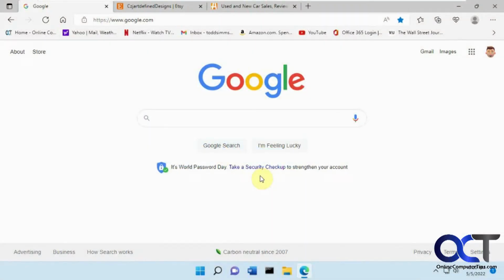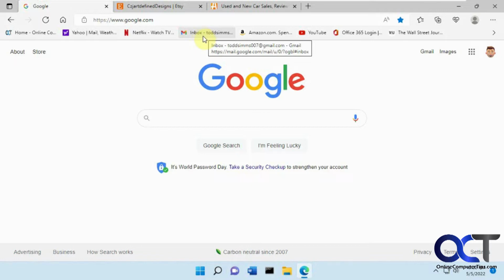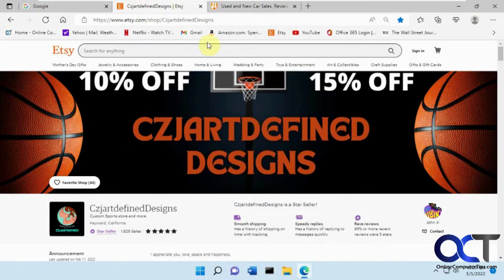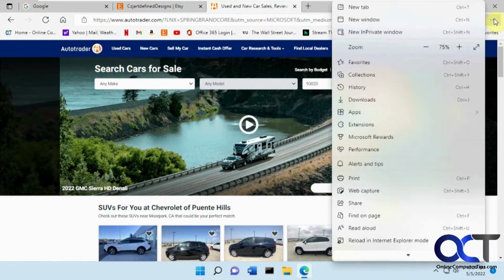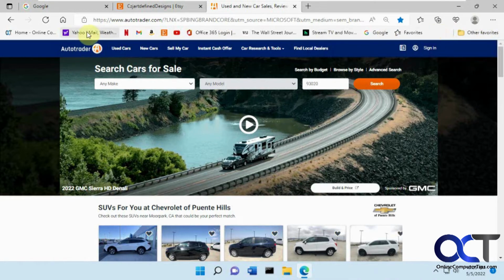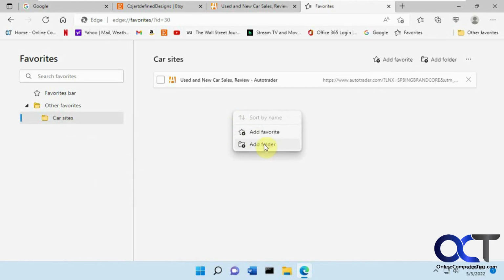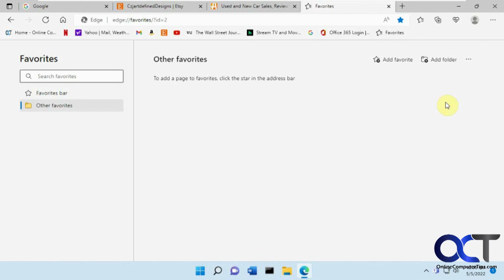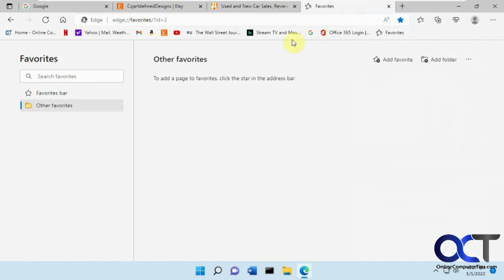How to Manage Your Microsoft Edge Favorites and Favorites Bar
The Microsoft Edge web browser allows you to create bookmarks for any website that you want to save for easy access later. Except rather than use the word bookmark, they use the word favorite, but they mean the same thing. In this video, we will show you how to use the favorites bar and Other Favorites folder as well as add, edit, delete and rearrange your favorites to make them easy to use including the Show icon only feature.